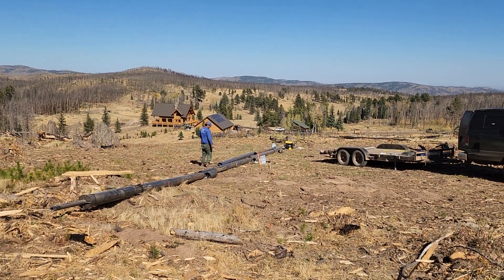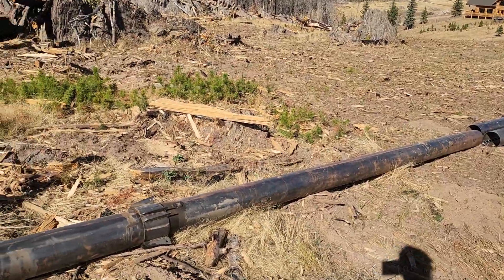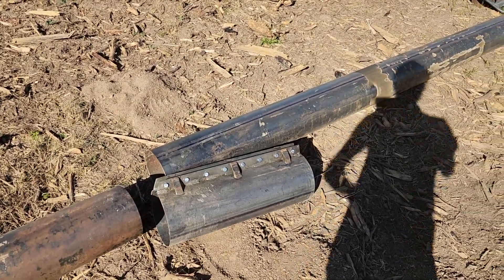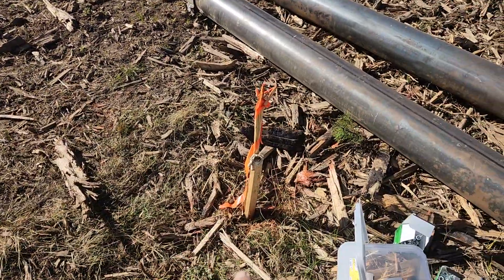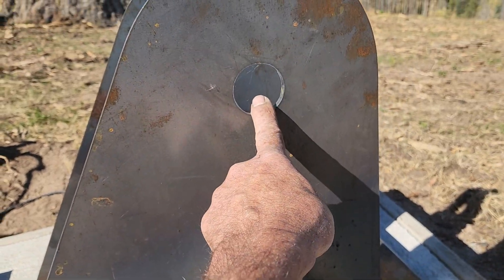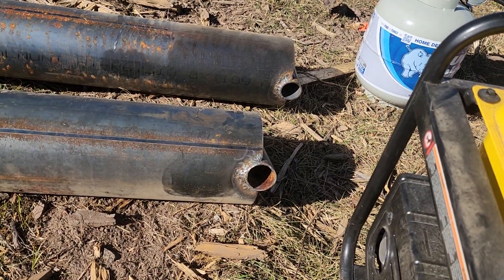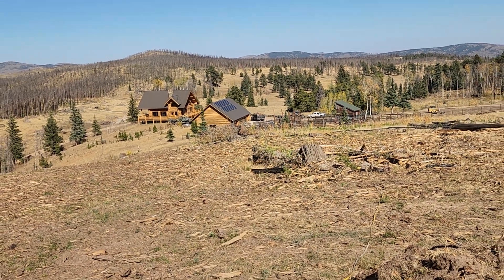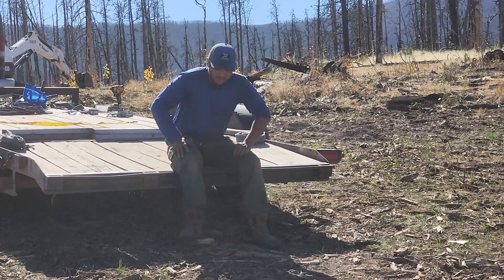tilt up wind turbine tower for 14 foot homebrew turbine part 1.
This is a tilt up tower project we're building for a 14' diameter axial flux alternator.  Hub height will be about 72'.  It's built from 12 Gauge 8" diameter tubing.  It's a good clear site,  about 500' from the battery.